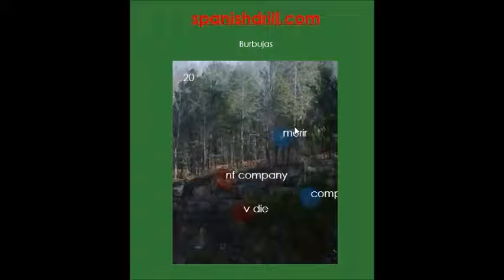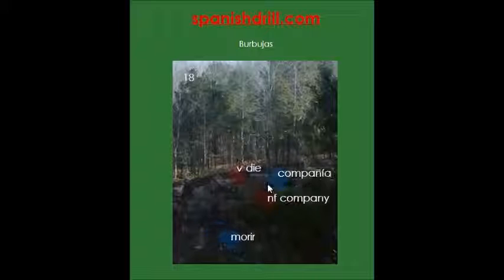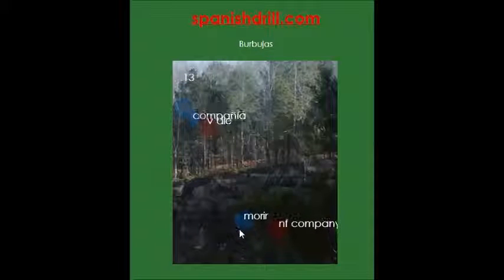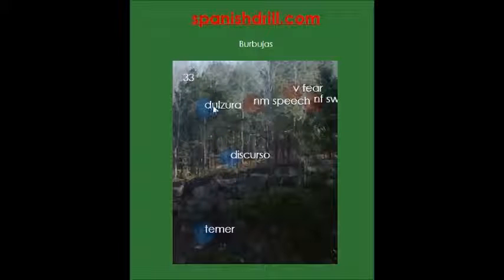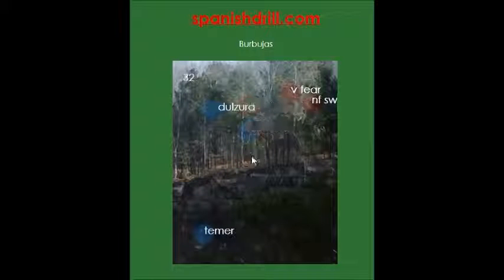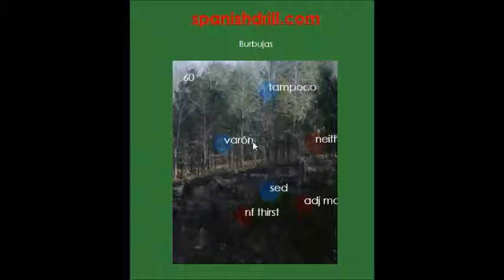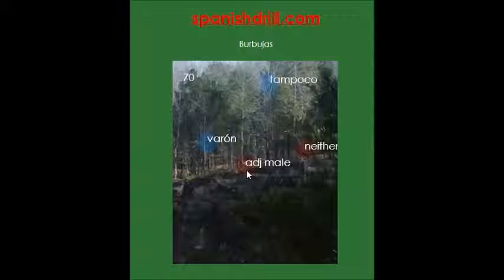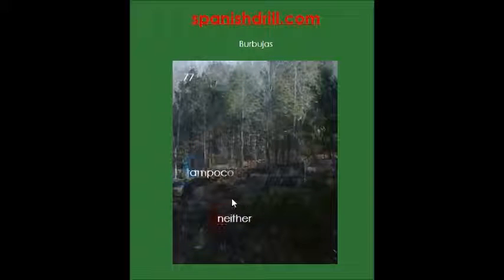Burbujas: Free Online Game to Learn Spanish Vocabulary from spanishdrill.com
I play and talk about Burbujas, a free casual game for computer or smartphones.  Match English and Spanish vocabulary words to pop their bubbles.  You guide the bubbles with your mouse pointer, which attracts red and repels blue bubbles.  You lose points when bubbles hit the side of the screen.  Fun, casual way to increase your Spanish vocabulary.